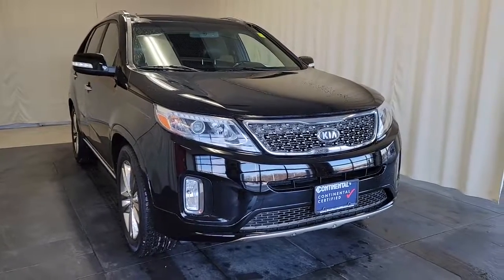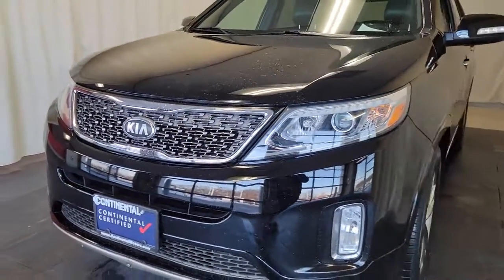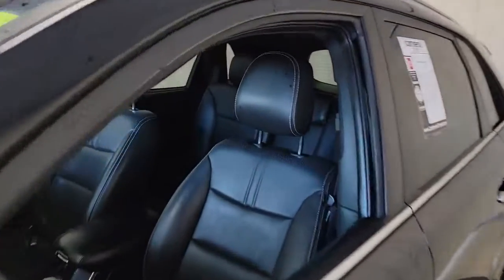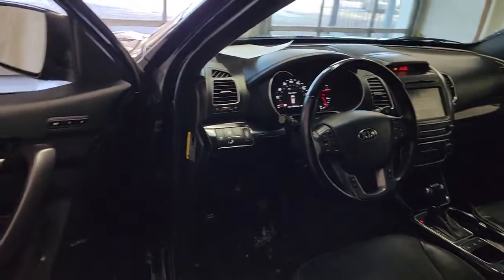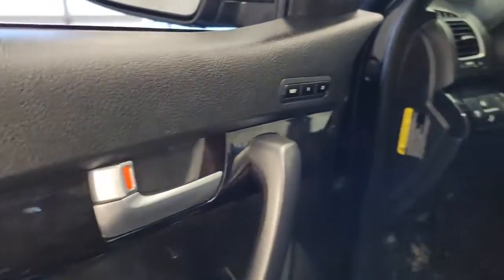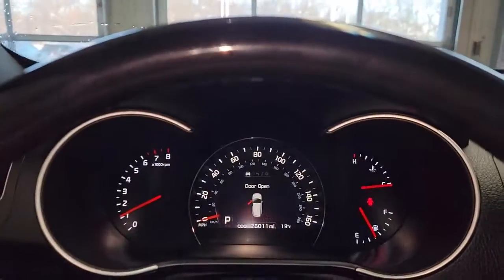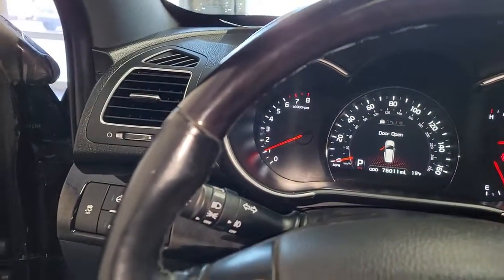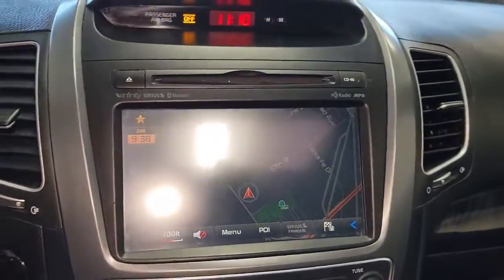2014 Kia Sorento Countryside, Oak Brook, Oak Lawn, Elgin, Naperville, IL N212035A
Ebony Black Used 2014 Kia Sorento available in Countryside, Illinois at Continental Toyota. Servicing the Oak Brook, Oak Lawn, Elgin, Naperville, IL area.
2014 Kia Sorento SX Limited - Stock#: N212035A - VIN#: 5XYKW4A72EG504996

Continental Toyota
6701 S. LaGrange Rd

2014 KIA SORENTO LIMITED V6! EBONY BLACK! THIS FULLY FACTORY EQUIPPED SUV HAS IT ALL! IT'S BEEN THOUROUGHLY INSPECTED AND IS BACKED BY THE CONTINENTAL CERTIFIED WARRANTY FOR YOUR PEACE OF MIND!** ALLOY WHEELS, ** BACK-UP CAMERA, ** COOLED SEATS, ** HANDS-FREE BLUETOOTH, ** HEATED SEATS, ** LEATHER INTERIOR, ** LOW MILES, ** PANORAMIC ROOF, ** REMOTE KEYLESS ENTRY, ** PUSH BUTTON START, ** LEATHER WRAPPED STEERING WHEEL, ** SAFETY FEATURES, ** POWER SEATS, ** FUEL SAVINGS, ** LOW PRICE, ** GREAT DEAL, ** CRUISE CONTROL, ** LUMBAR SUPPORT.Awards: 2014 KBB Best SUV. 2014 KBB Brand Image AwardFounded in 1961 by John and Herman Weinberger, Continental Motors began its existence as an import repair shop in Lyons, IL. The Weinberger's reputation for excellent service spread quickly among sports car enthusiasts, and it wasn't long before the two brothers were approached by triumph to open a new car dealership in 1962.